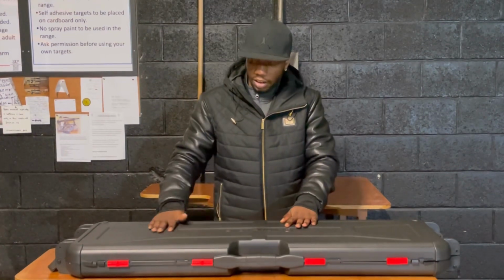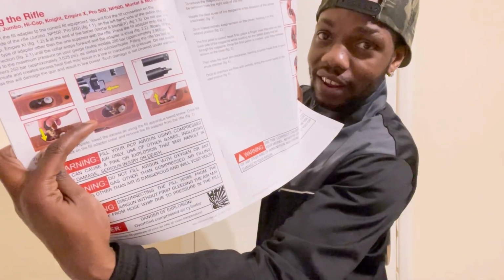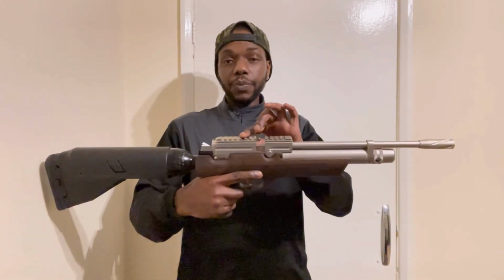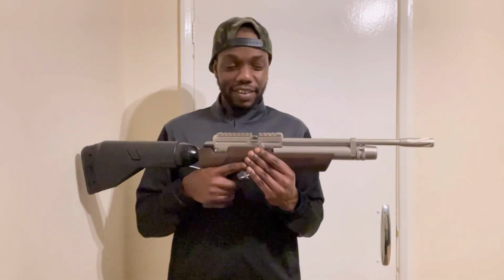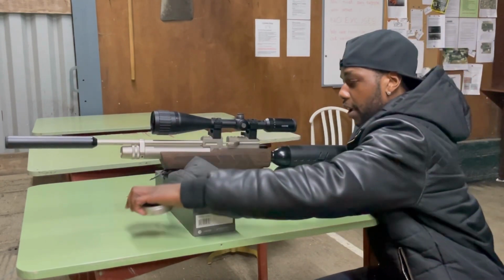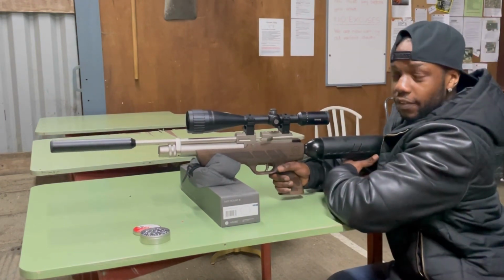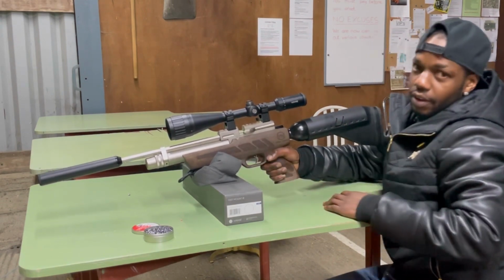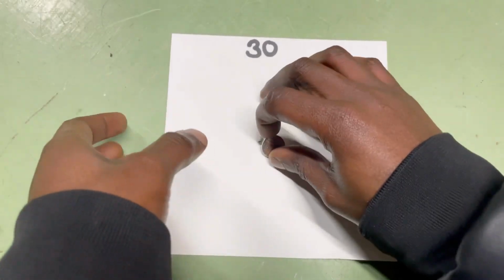Kral NP02 .177 Review & Accuracy Test. (UK SUB 12).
GANG🤟🏾 Happy New Year again.

Back with another review. This time it’s on the @KRALARMSTR Kral NP02 in .177
ONLY £300. Bargain for any new comers to the sport. As always I took it out to 30,40 and 50 yards and It done aime decent groups.

Once again thanks to Jim and Dan at @surplusstore